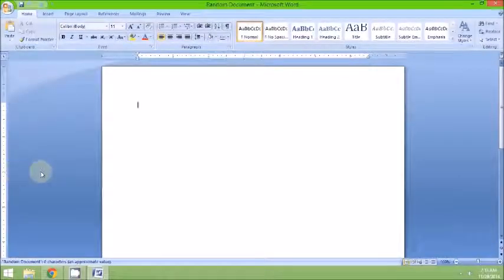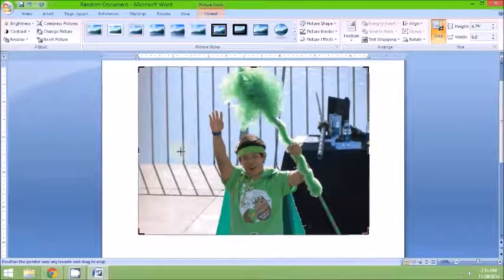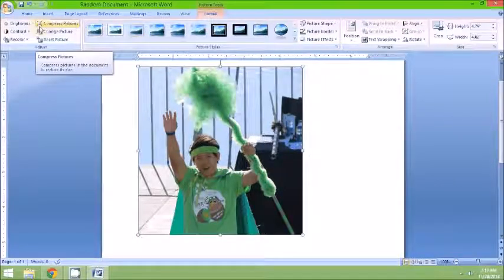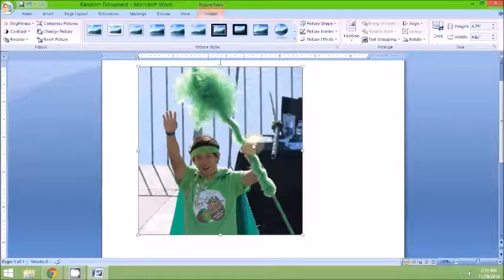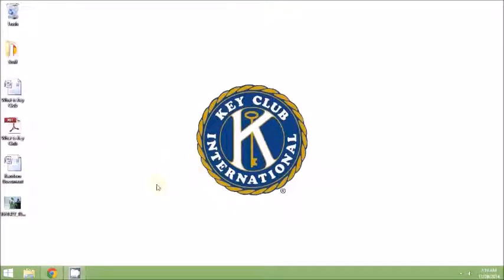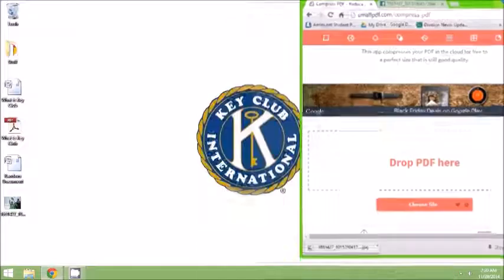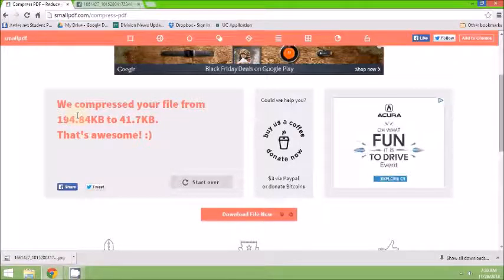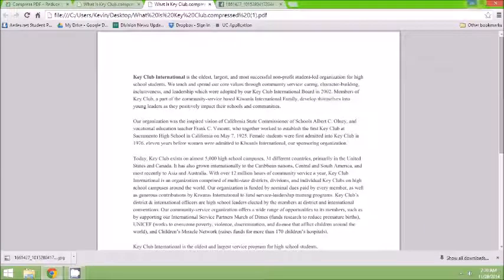How to Minimize File Size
Created by the 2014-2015 CNH District Member Recognition Committee